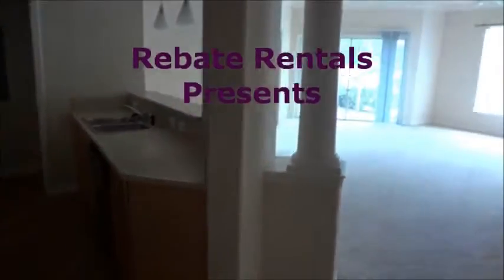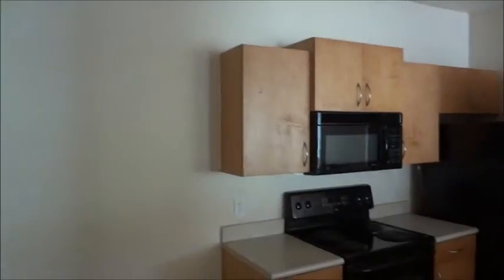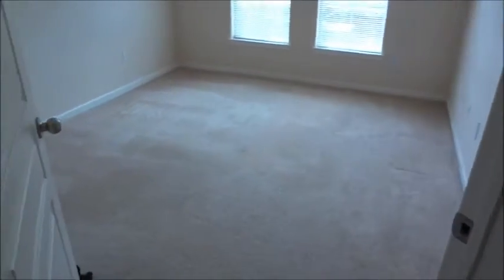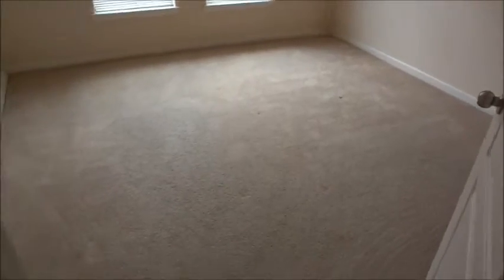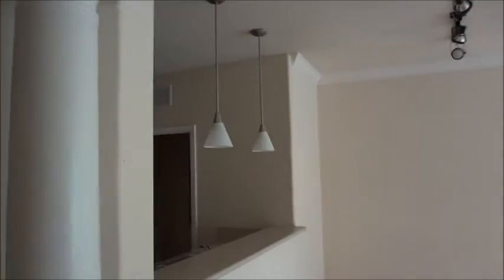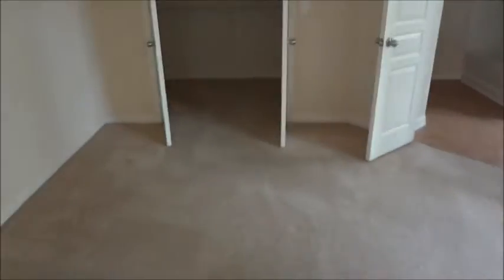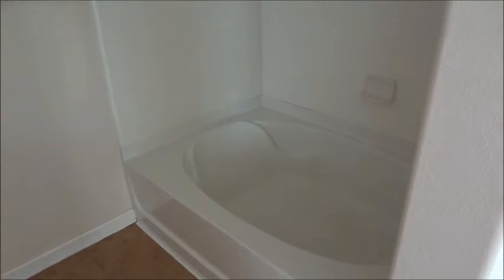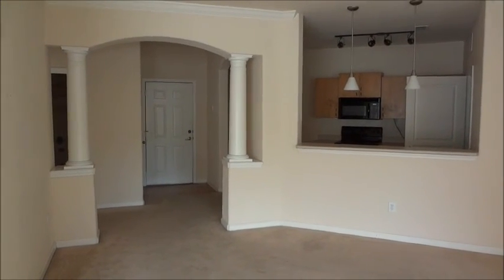Gardens of Bridgehampton Rentals Jacksonville FL